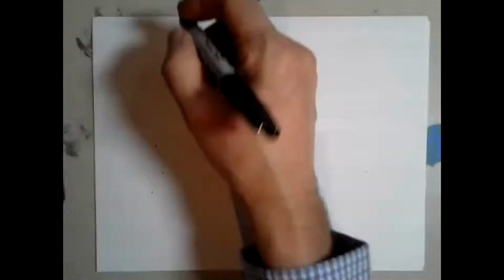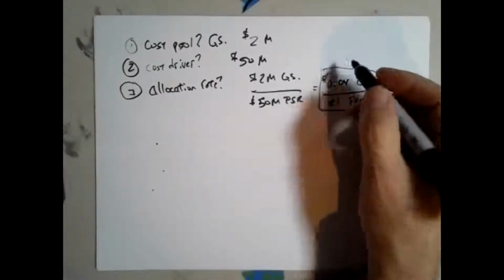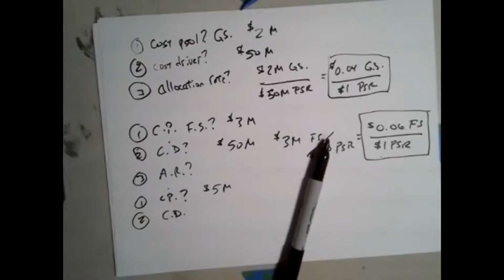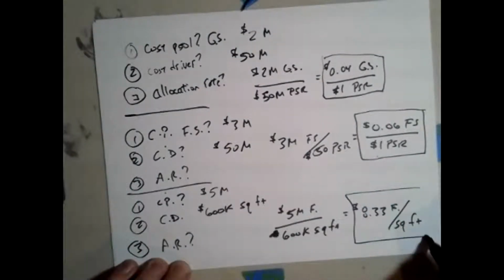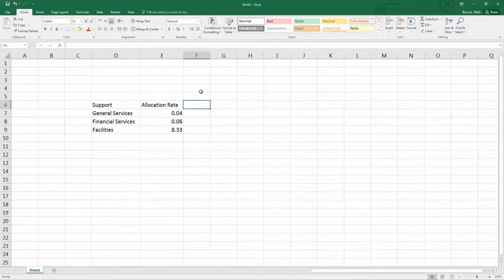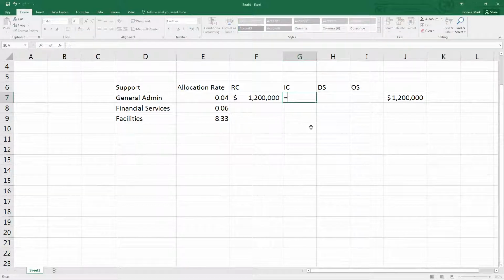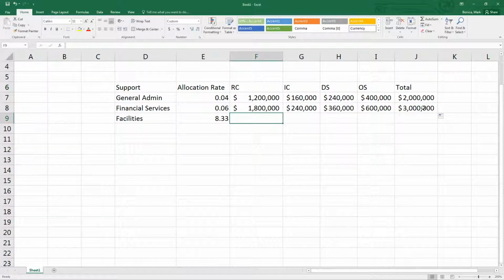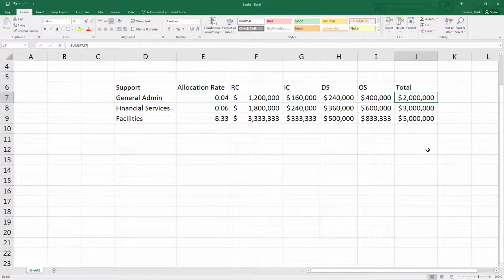problem 6.3 G5